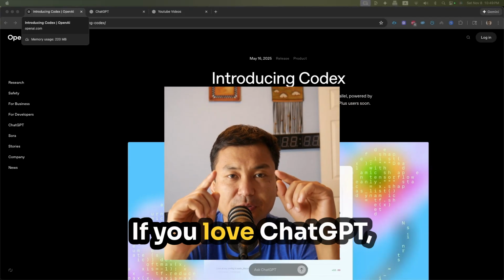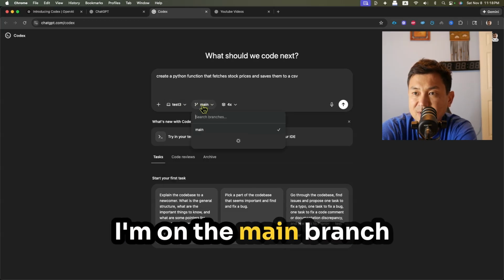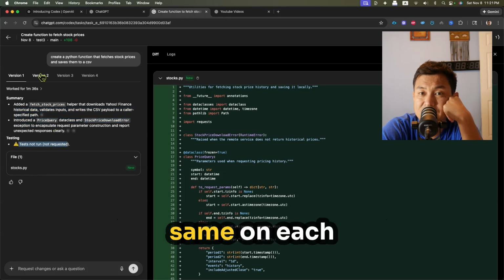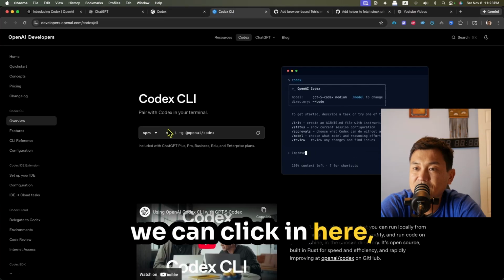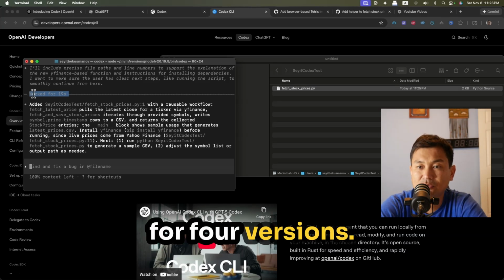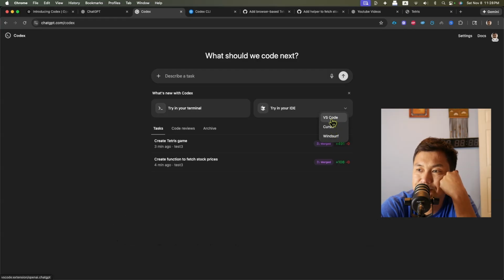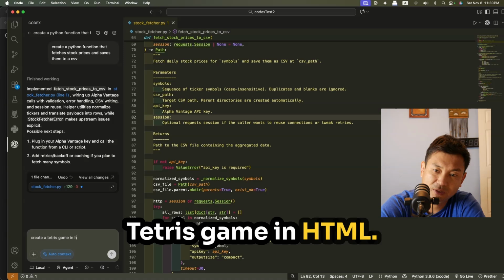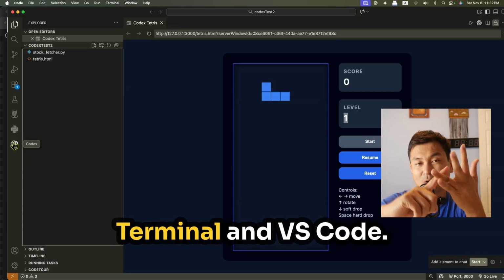The SECRET to Mastering OpenAI Codex in Just 10 Minutes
Want to learn how to use OpenAI Codex — the AI that writes real code from plain English? 🤯
In just 10 min I’ll walk you through three ways to use Codex step-by-step:

☁️ Cloud version – Run Codex in the browser, test prompts instantly, and see results live.
💻 Terminal – Generate full scripts from the command line using the OpenAI API.
🧩 VS Code – Use Codex as your AI coding partner right inside your favorite editor.

You’ll see exactly how Codex interprets prompts, writes functions, fixes bugs, and automates repetitive work — all in real time.

By the end of this tutorial, you’ll know how to:
✅ Set up Codex across platforms
✅ Generate and edit working code
✅ Build smarter and faster using AI

Which version do you prefer — Cloud, Terminal, or VS Code?